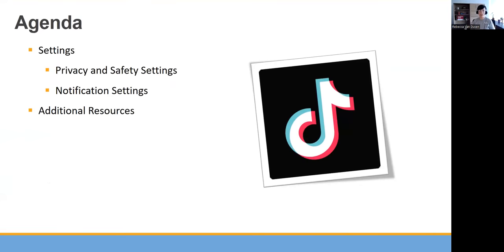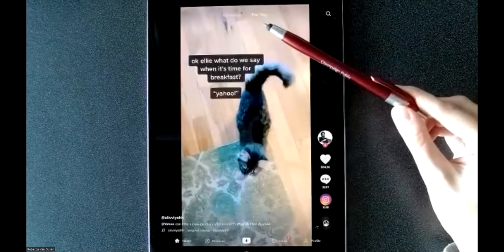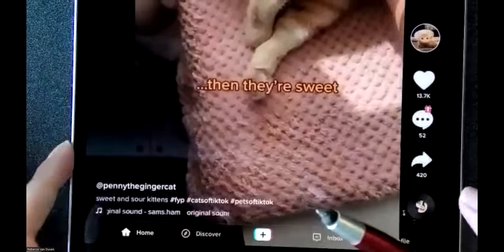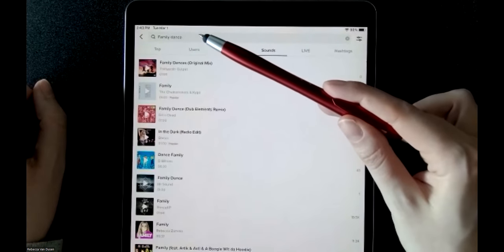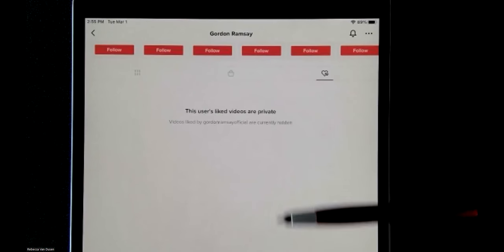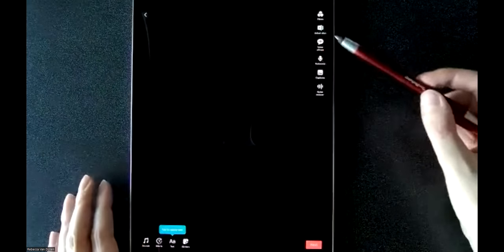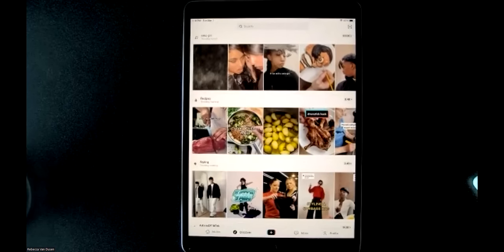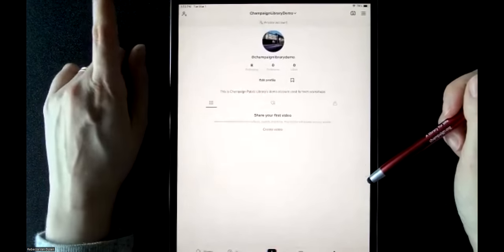Intro to TikTok | March 2022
In this webinar library staff will demo how to get started with TikTok.

Learn to search for videos and people to follow, create your own videos, and social media vocabulary.

200 W. Green St.